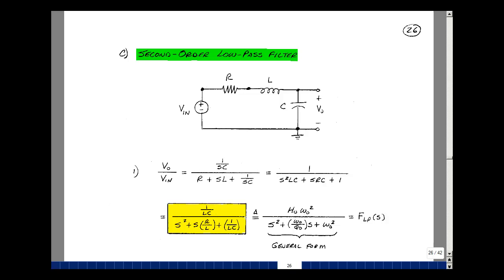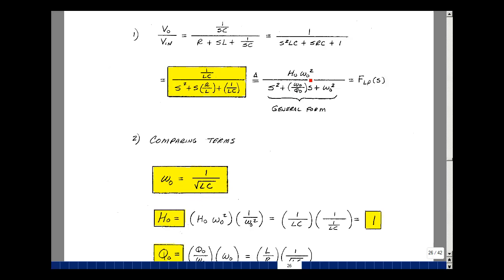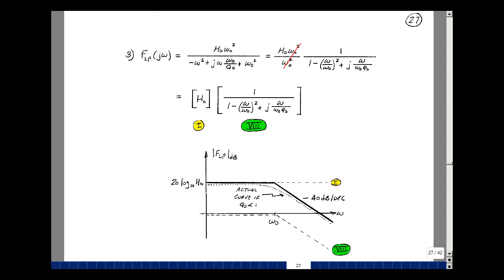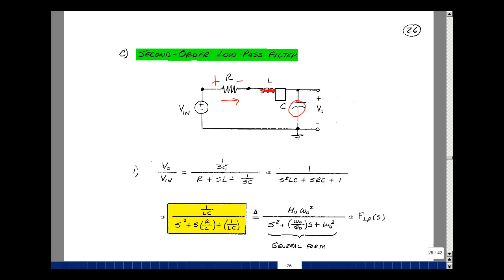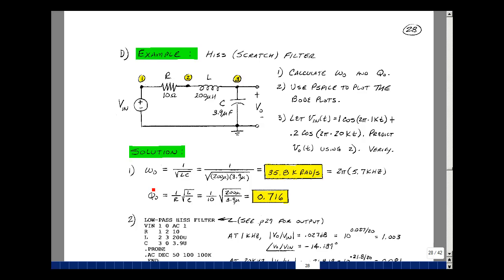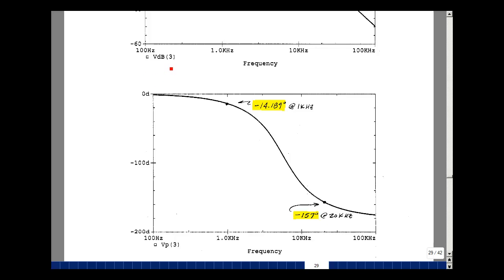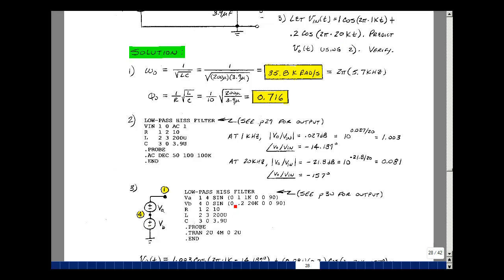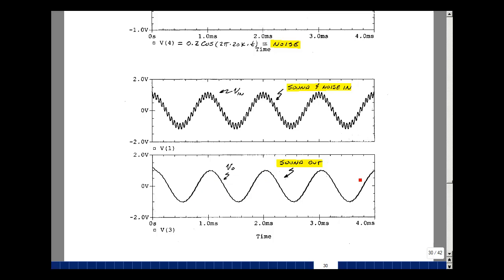ECE202msu: Chapter 12 - Second-Order Low-Pass Filter